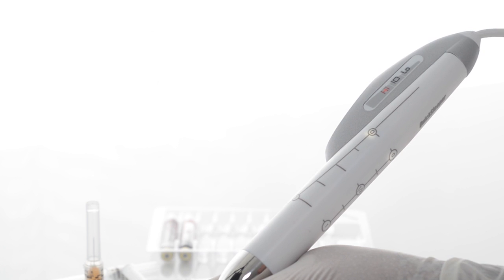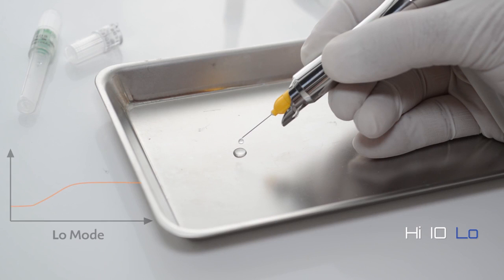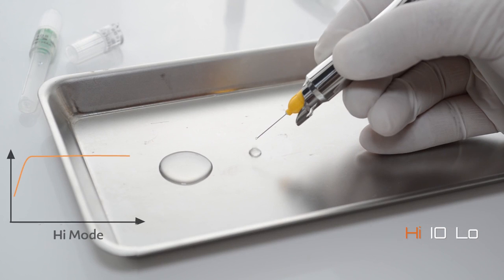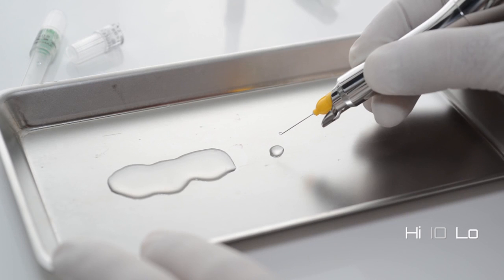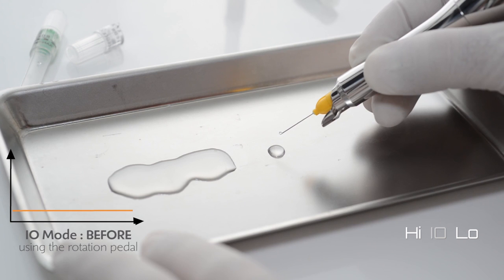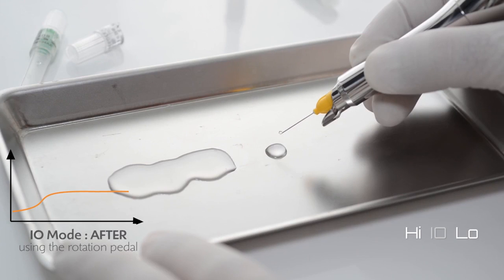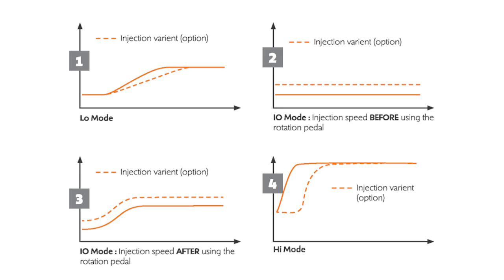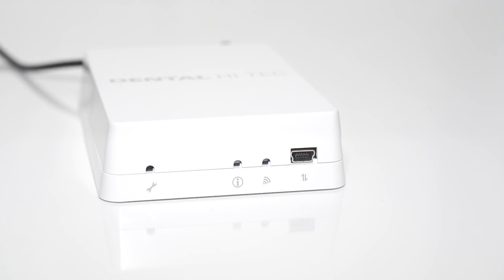Modalità Iniezione - quicksleeper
Modalità d'iniezione per il Sistema D'anestesia Indolore Quicksleeper